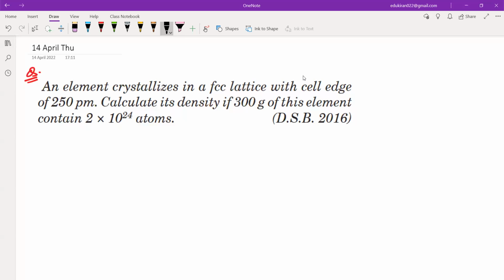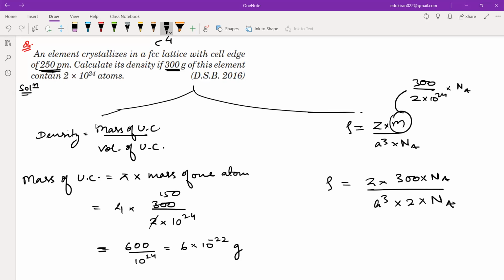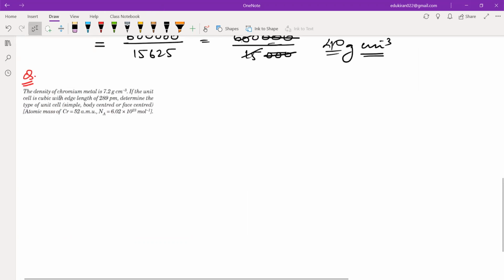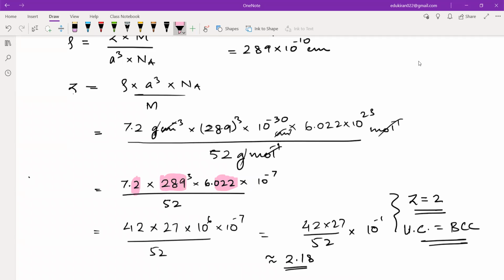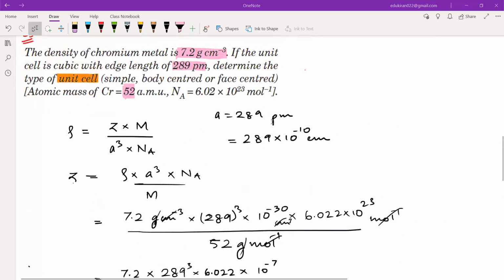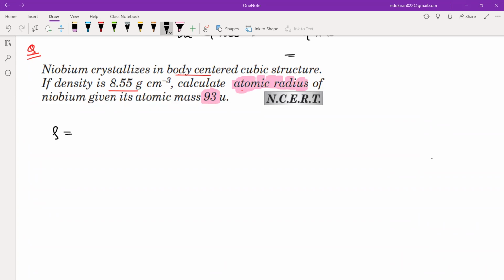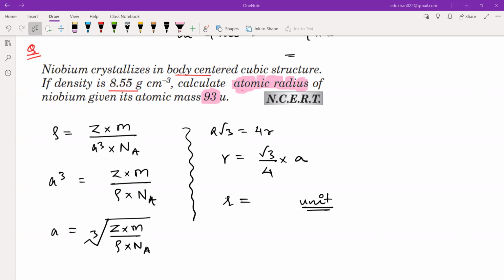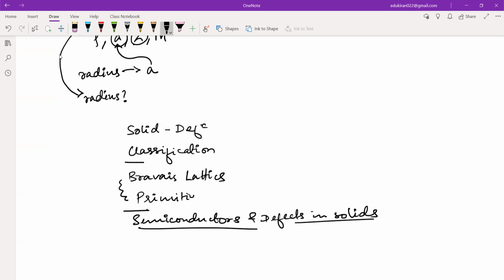Learnivio | Question on Density of solid & Cell Dimension | Solid States | Lect 7 | MEA | 14-04-2022